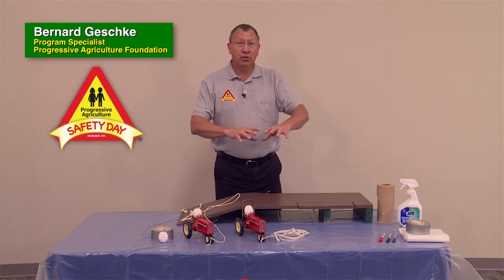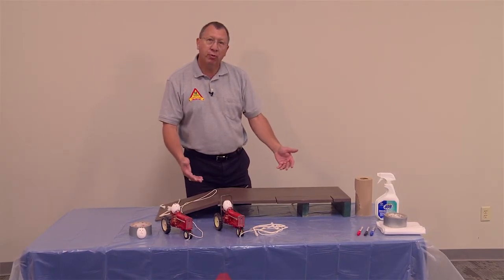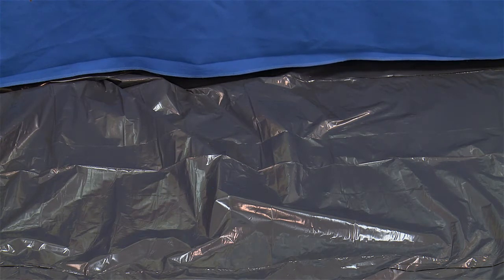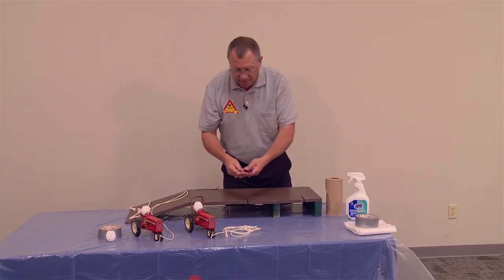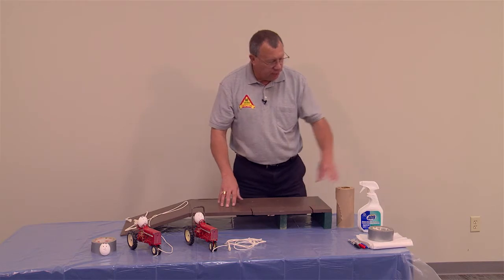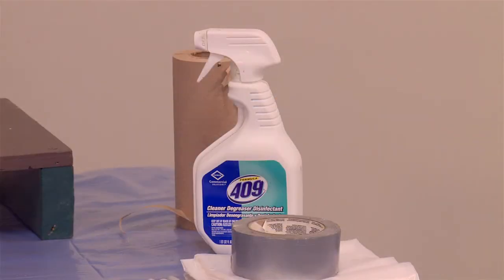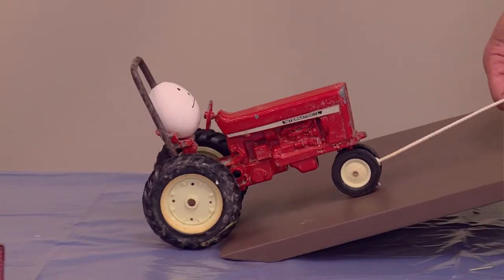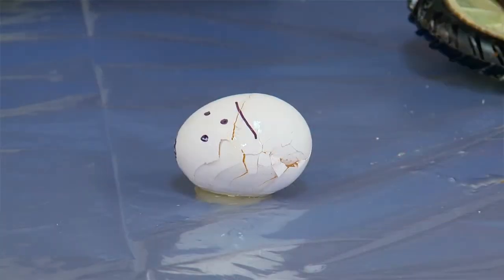Rollover Protection Demo - Mr. Good Egg Demo